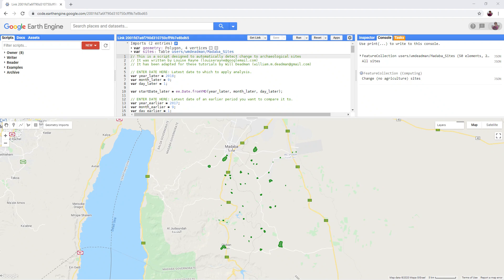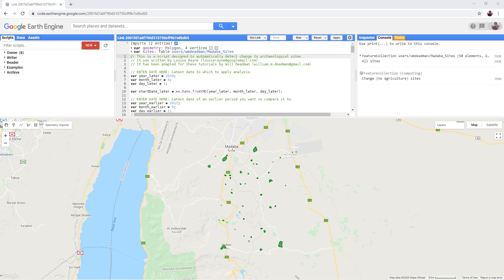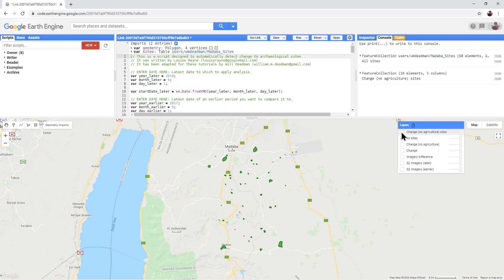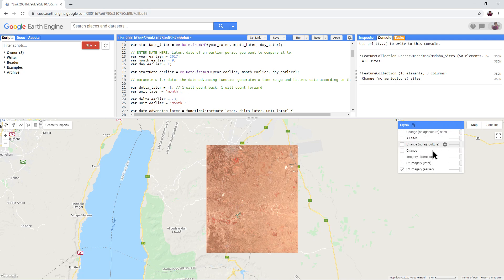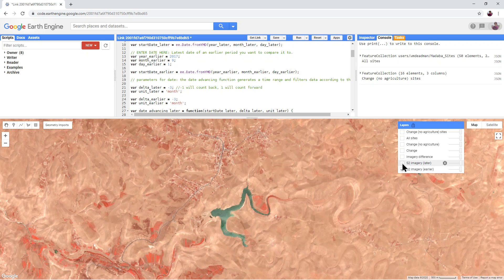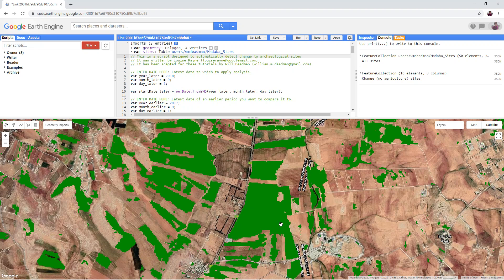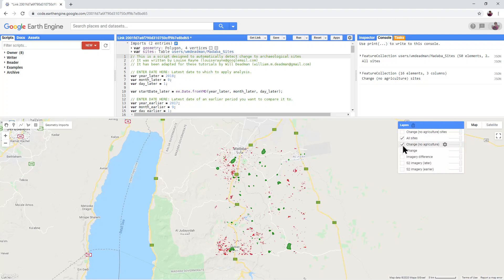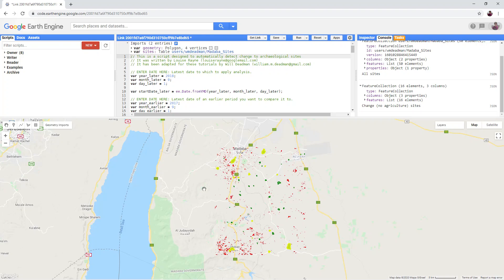GIS 6.1.1 - Google Earth Engine (Automatic Change Detection, Introduction)